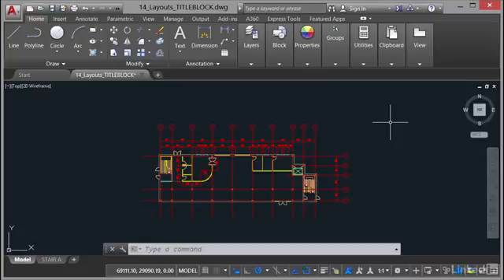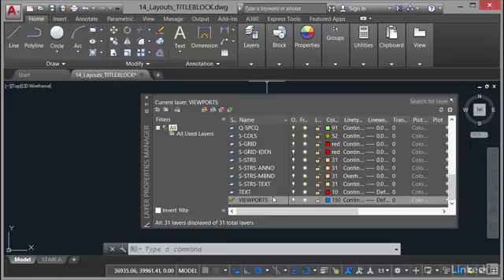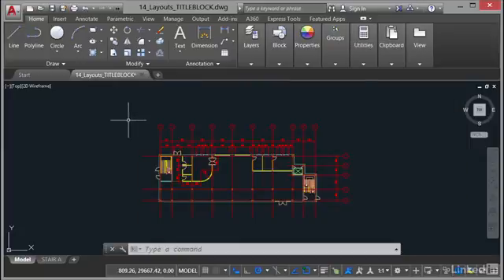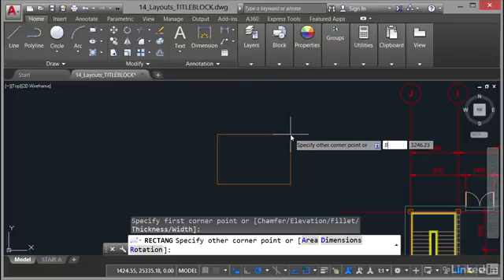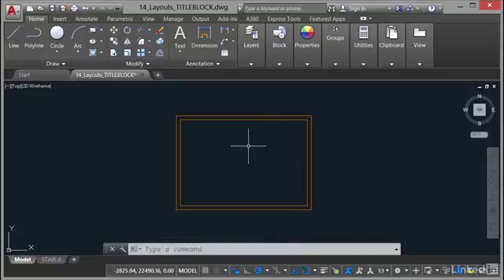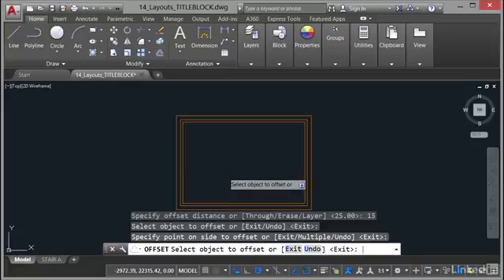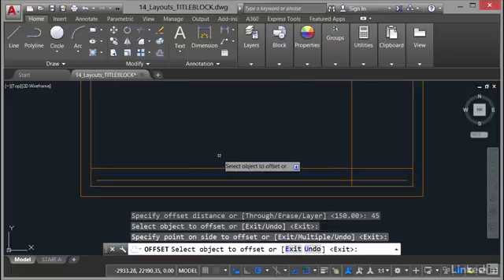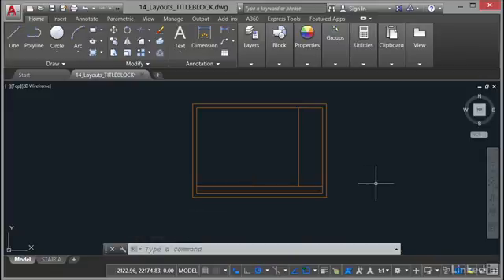Adding a title block Part 1